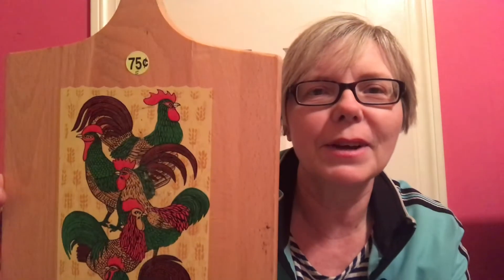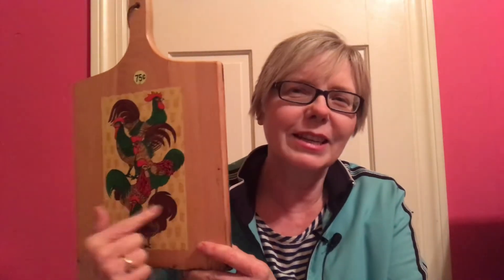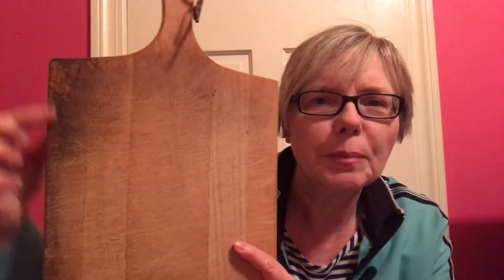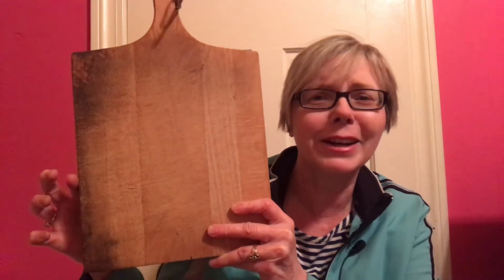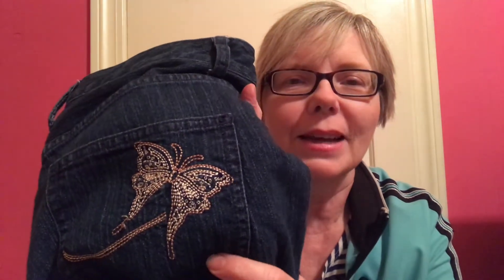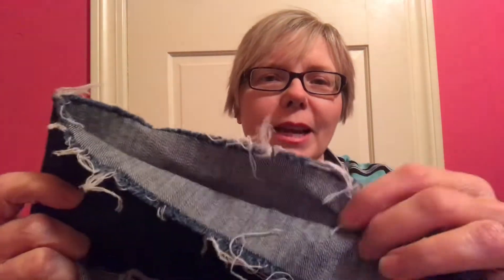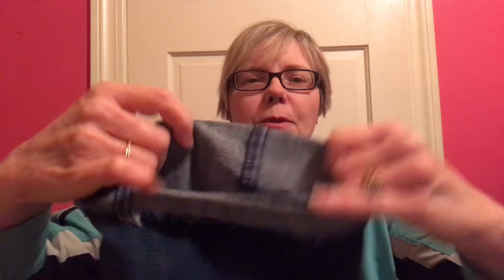Vintage Thrift Haul + Open Collab Invite!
In this video, I have a Vintage thrift haul for you! Make sure you stay to the end for an open collab invite and to find out who is hosting with me!  Stay to the very end to see where I will use my favorite item from the haul!

➡️  Collab invite starts at: 8:33